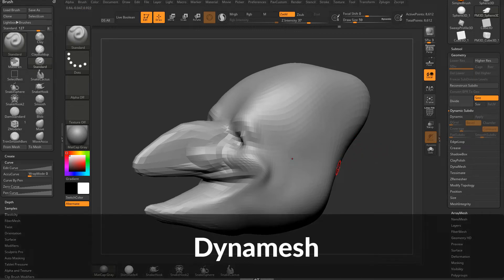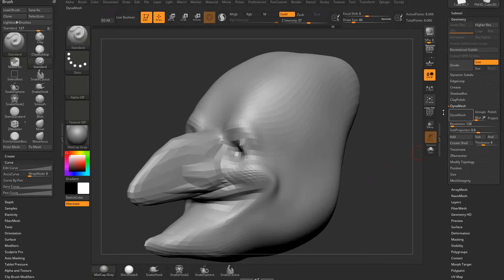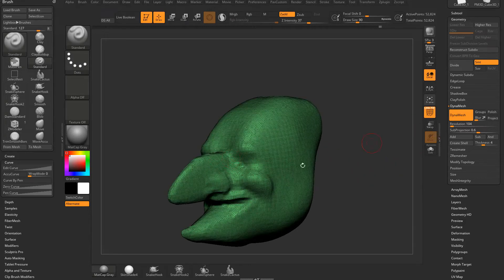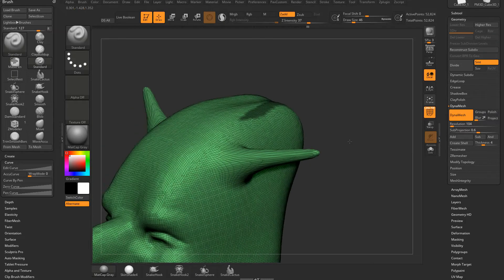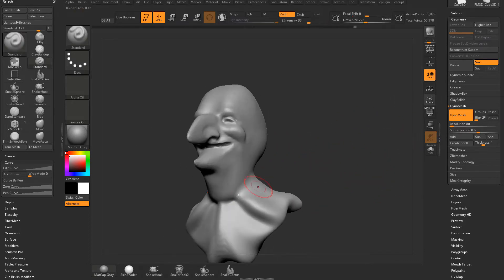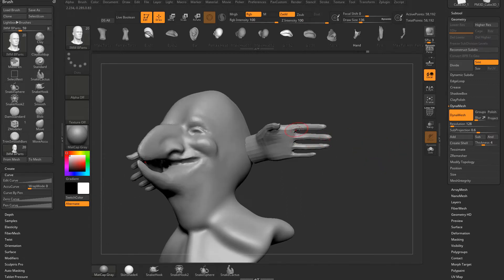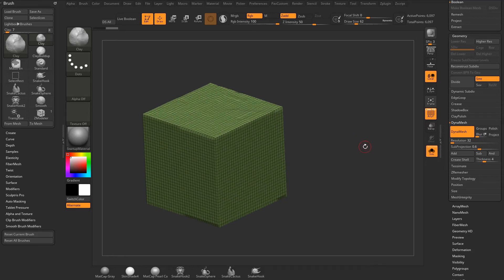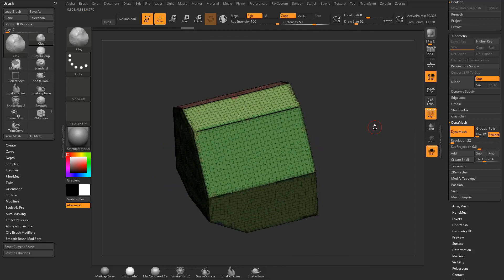017 ZBrush Dynamesh